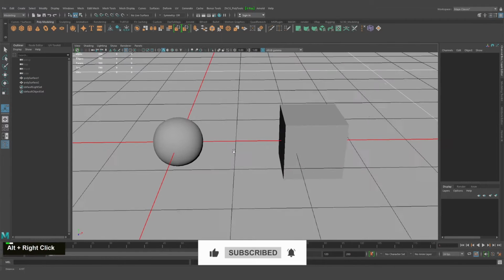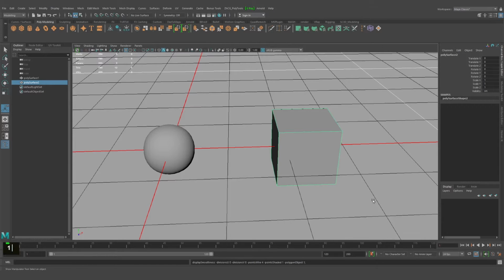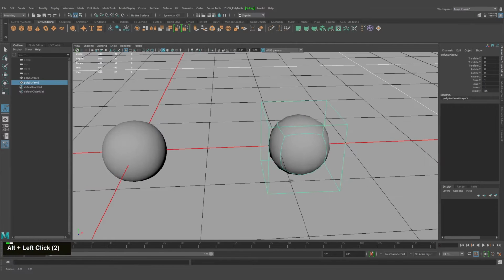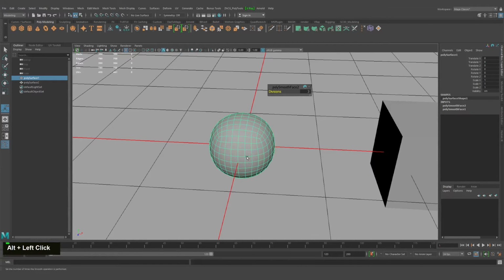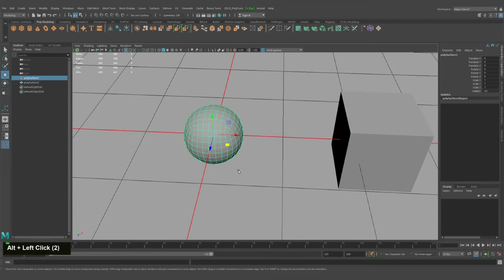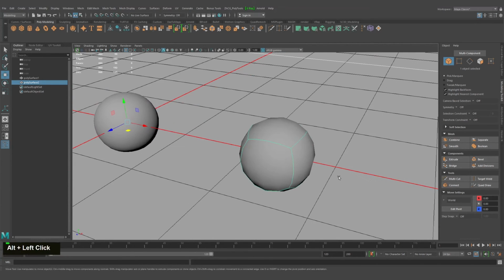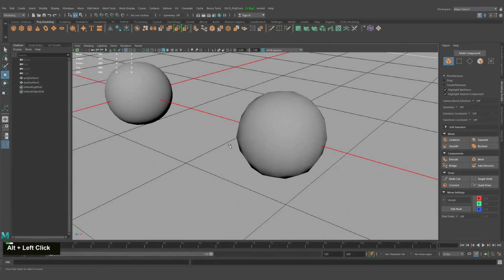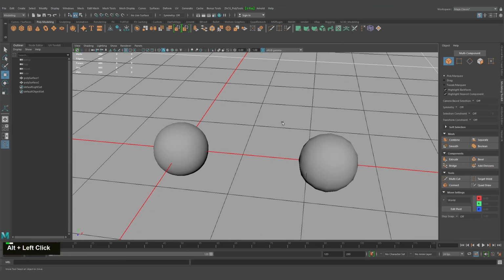MAYA BASICS SMOOTH TOOL, LET'S MAKE BABY STEPS FOR BEGINNERS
In this Maya short, basic tutorial series. I will take one tool and walk true it. Maya basics like smooth tool, will let us make baby steps. for us beginners we need to start somewhere.

❤️ Music